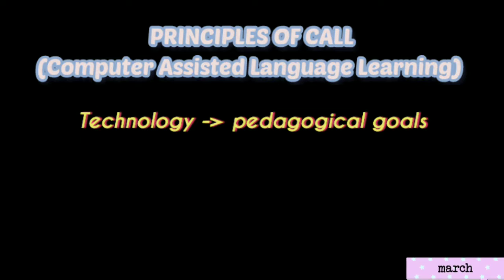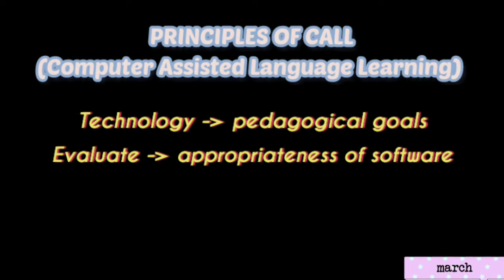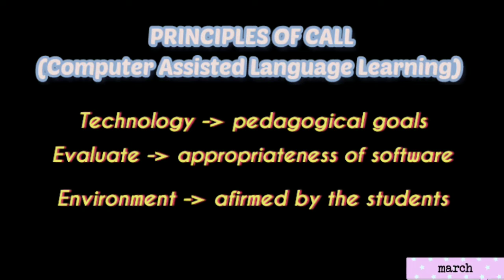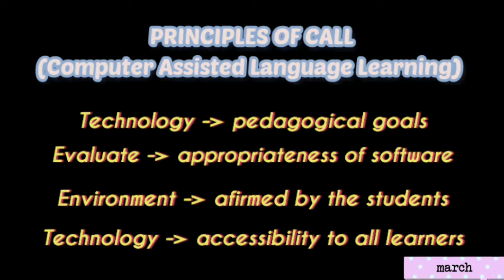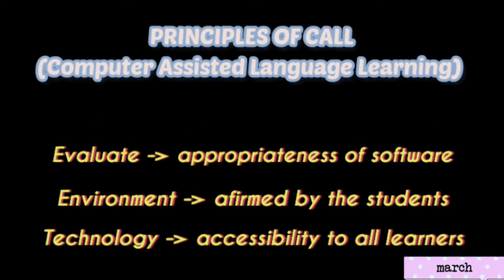studio 2~~ TEFL I PRESENTATION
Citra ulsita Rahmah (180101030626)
Group 9